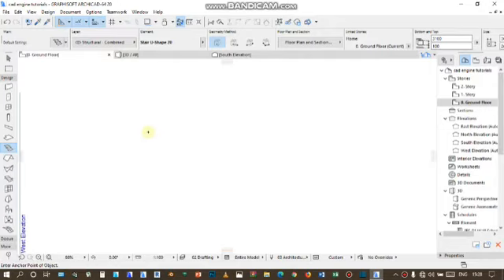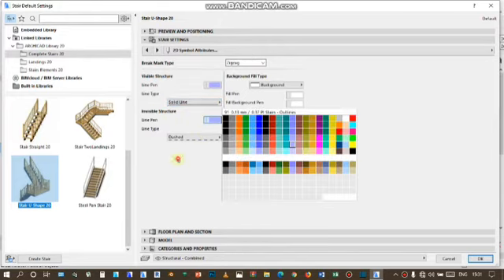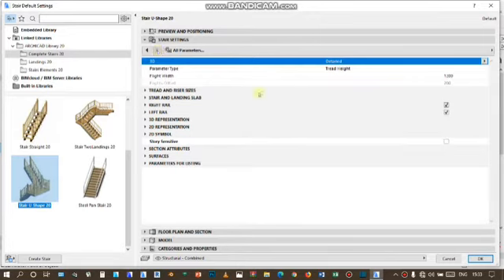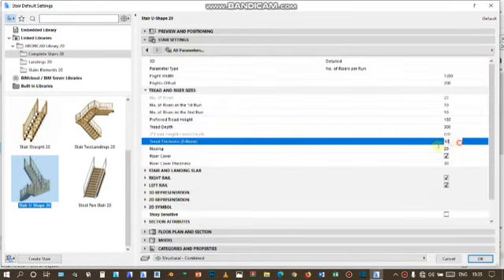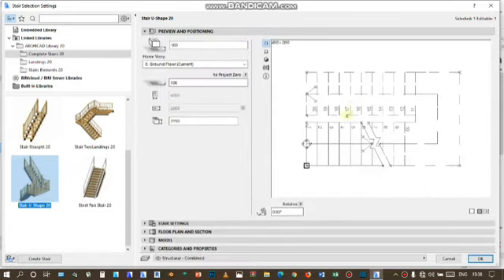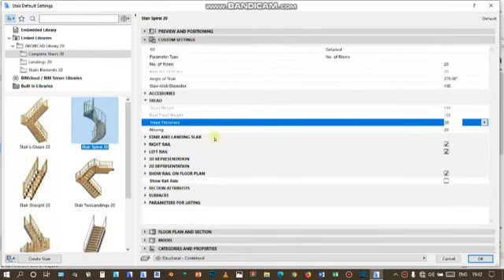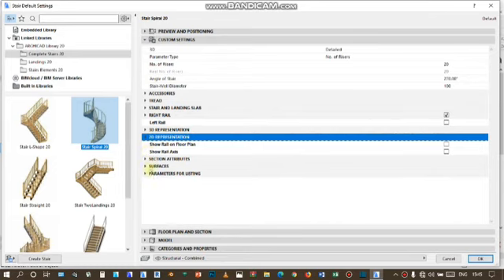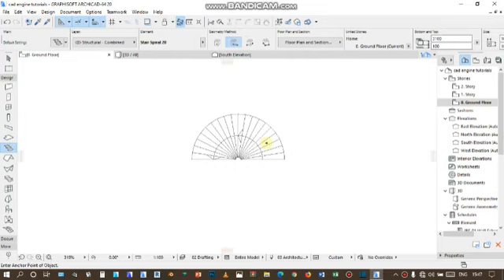Archicad master #9: The Stair tool